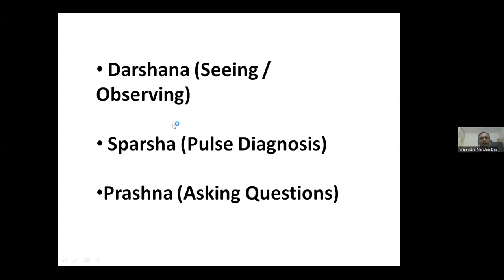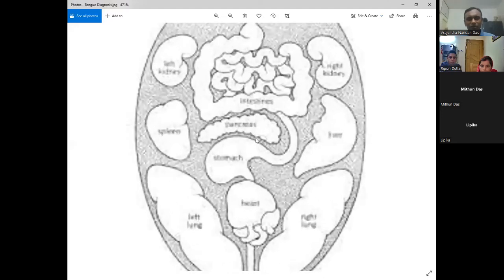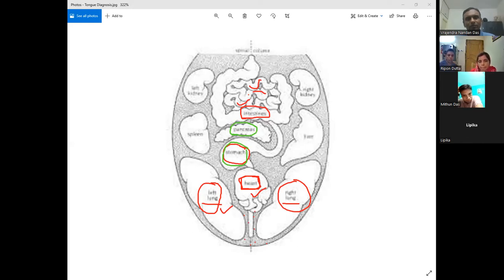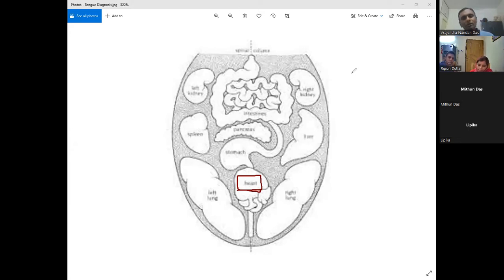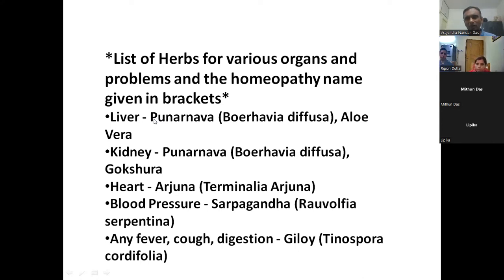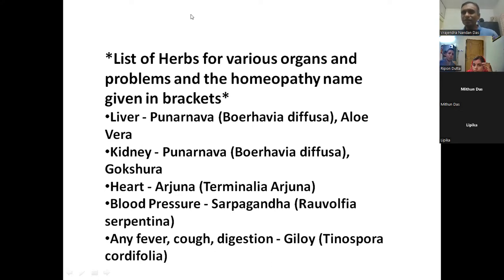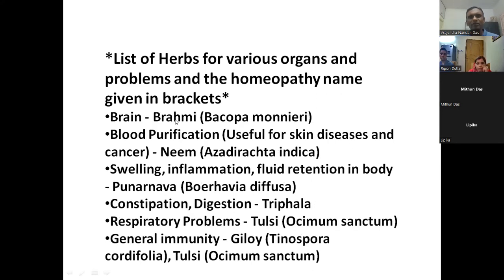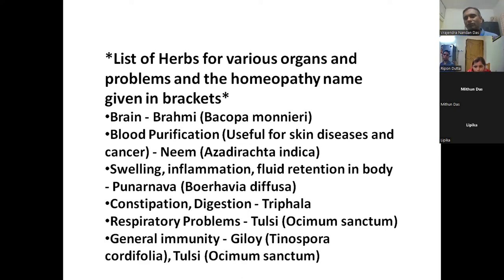Ayurvedic remedy (Part 22- Recommended Medicines For Specific Diseases) by HG Vrajendranandan Das